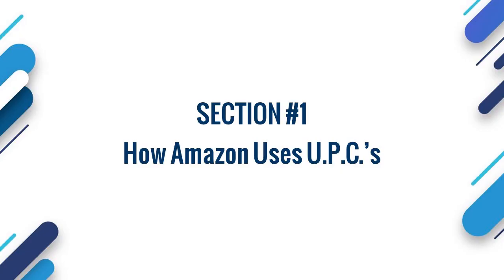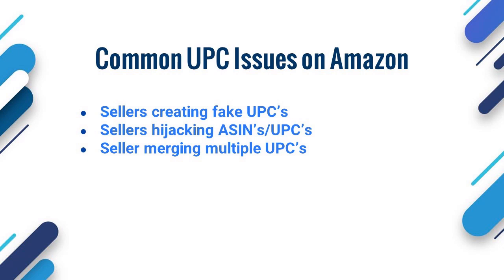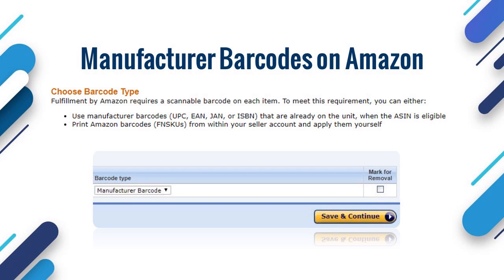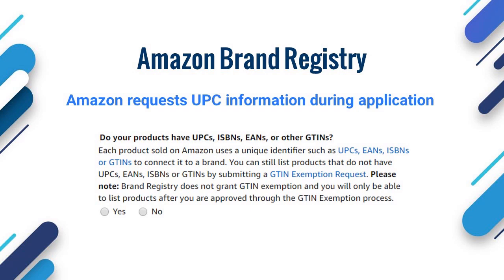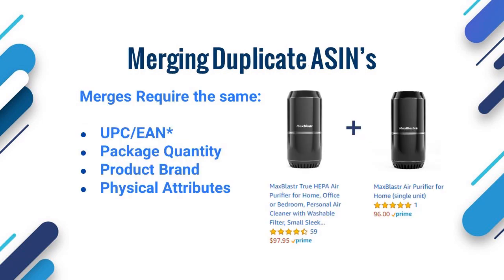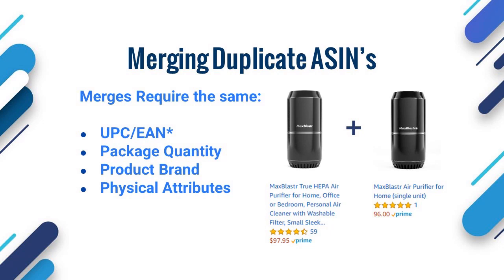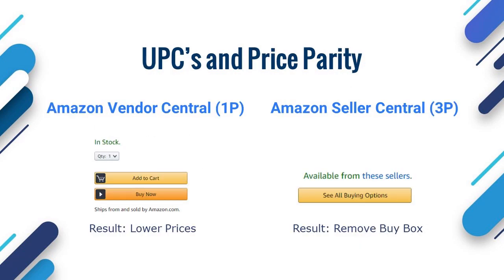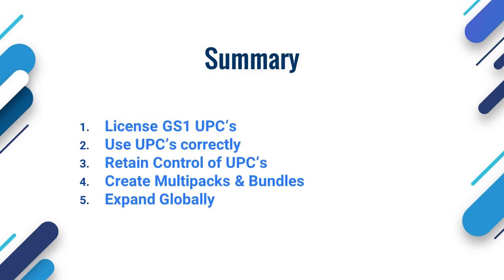Importance and Uses of GS1 UPCs for Amazon | Hijacked ASIN's | Bundles | Multipacks | Selling Global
Amazon is making tons of changes, especially when it comes to UPC codes. In this 24-minute video, Shannon walks brands through the critical uses and importance of purchasing GS1 UPC codes and using them correctly.

This video also covers:
-What to do if another seller hijacks an ASIN using your UPC code licensed from GS1
-Issues around merging duplicate ASINs
-How to correctly list multipacks and bundles
-Implications for using the same UPC code or a new UPC code when selling on Amazon globally

MARKETPLACE SELLER COURSES
Launch, Grow & Protect Your Brand on Amazon!

FREE RESOURCES